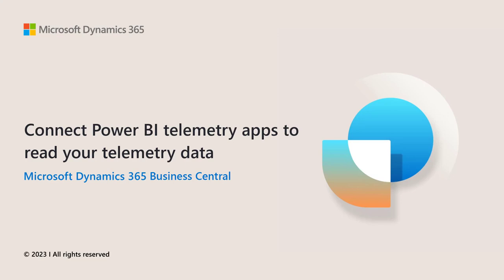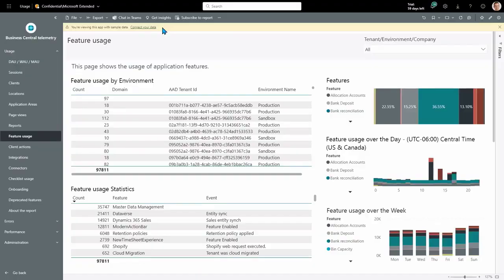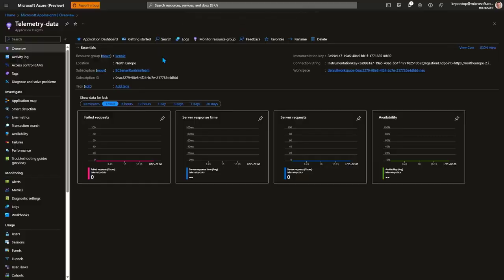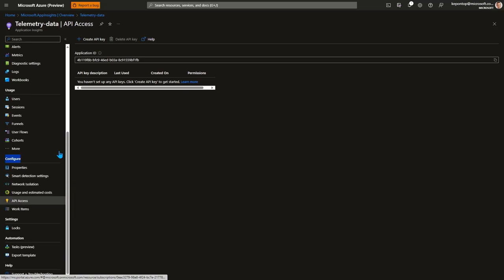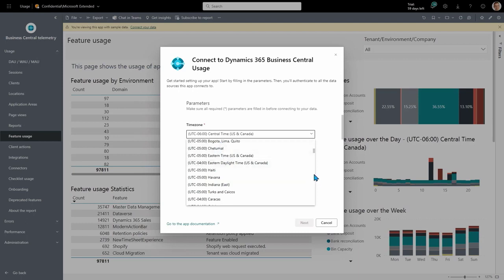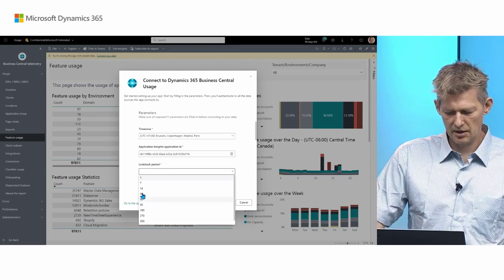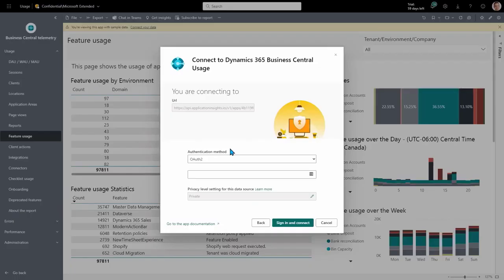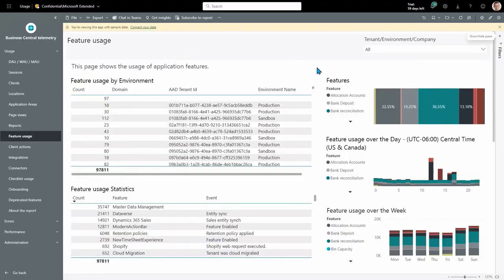Dynamics 365 Business Central - Connect Power BI Telemetry to Read Business Central Telemetry Data